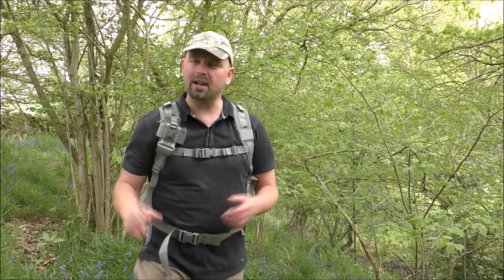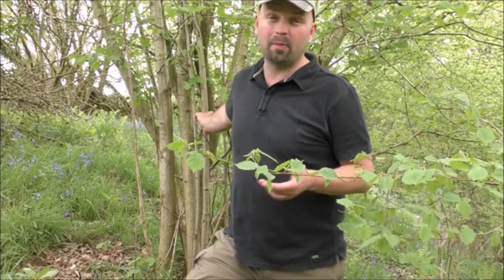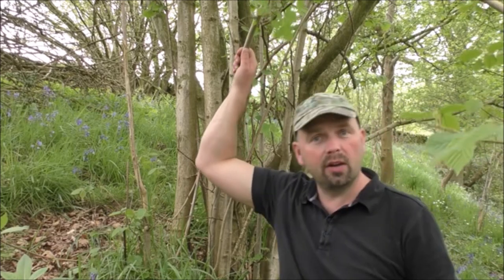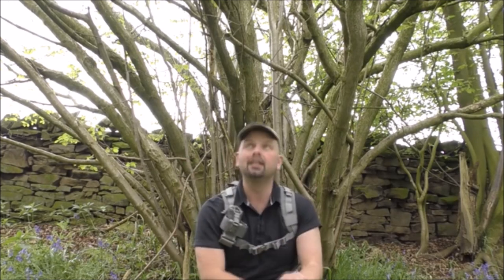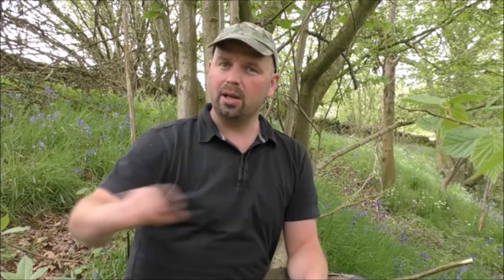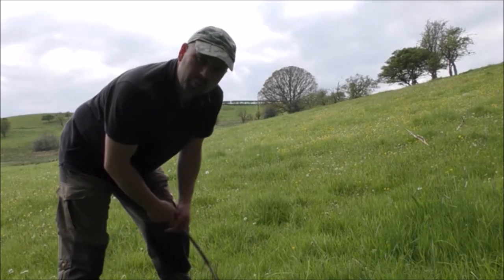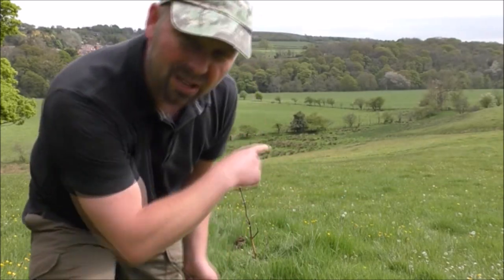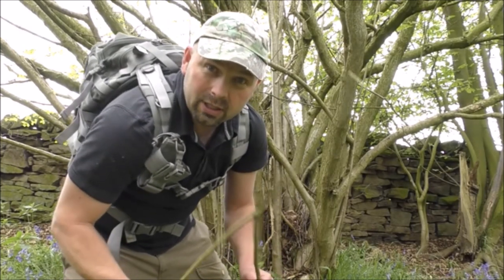Hazel - Plant Identification, Uses and Folklore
Click 'SHOW MORE' for full video description, links to gear featured in the video, other associated videos and time stamps - Watch in HD.
The first in my UK plant series of videos pulling together information about ID, uses (past and present) and folklore surrounding the plants featured. If you have any further useful information feel free to add it to the comment section no worries.

TIME STAMPS:
00:00 Introduction
01:00 Hazel tree ID and uses
04:38 Folkelore surrounding Hazel
06:28 Water divining test with Hazel
10:30 Outro

GEAR LINKS:
Maxpedition Condor II backpack
Fjallraven Barents trekking trousers
Harkila Pro Hunter 10" Kevlar boots

USEFUL BOOKS:
Food for free
Hedgerow medicine
Encyclopedia of magical herbs

Pondguru